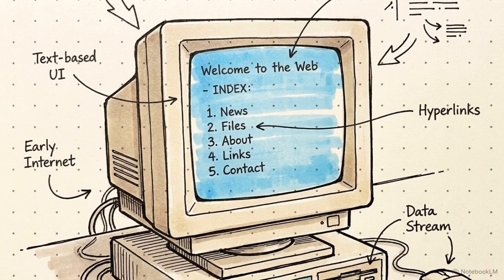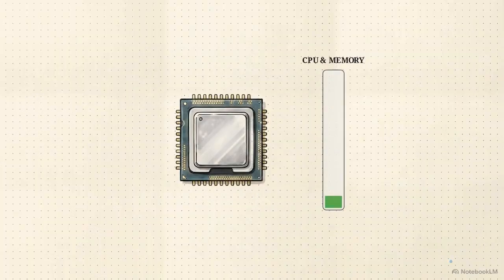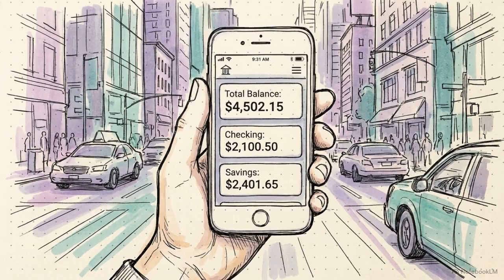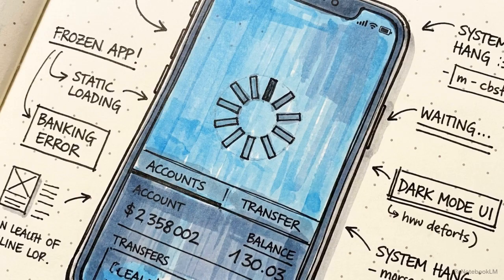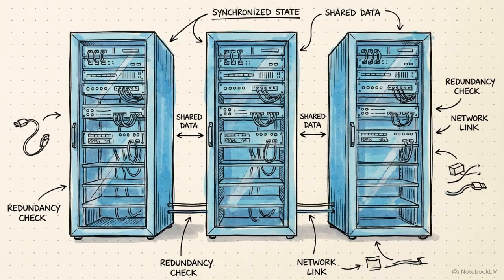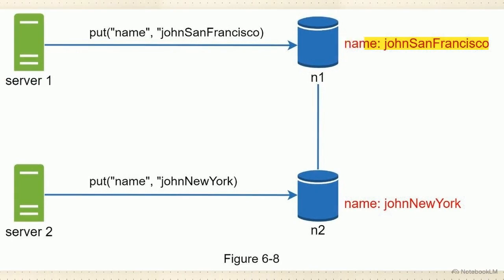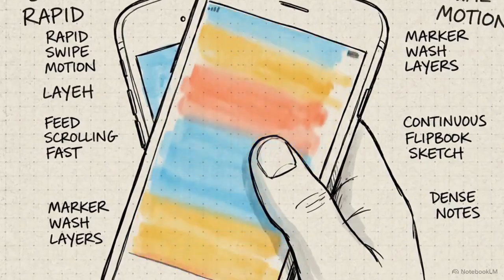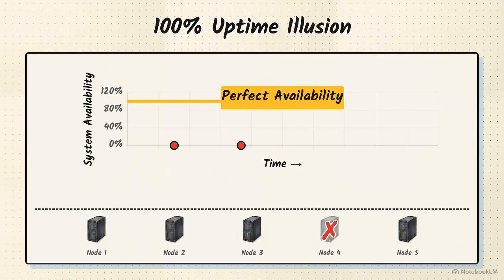System Design: CAP Theorem and Consistency Patterns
Explore the relationship between the CAP theorem and consistency choices in distributed systems. The lesson’s consistency overview considers strong, weak, and eventual consistency and how application requirements influence the choice.